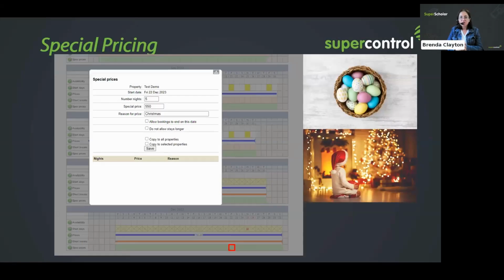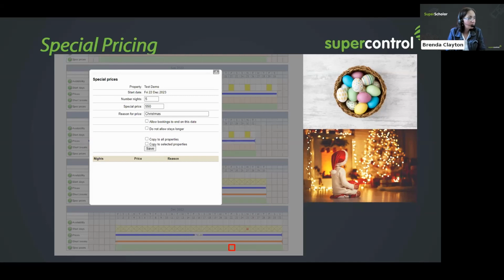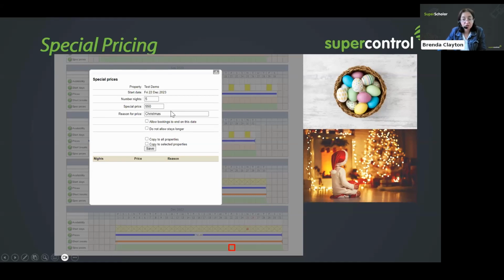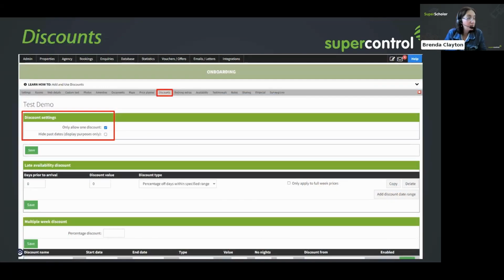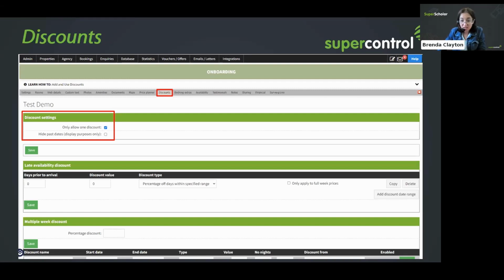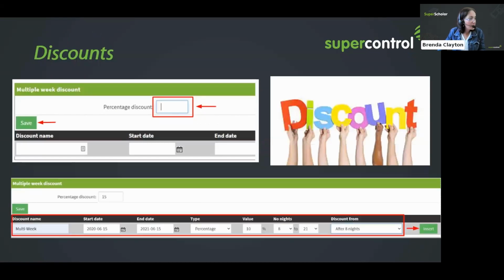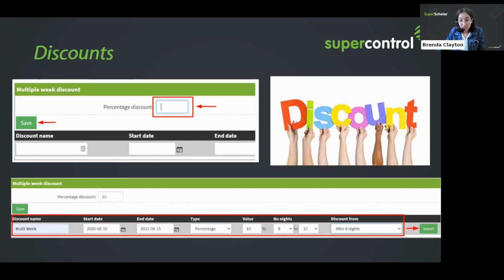Navigating SuperControl's Price Planner: Special Prices & Discounts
Special pricing allows you to create custom arrival days for a specific length of time without the need to amend the main settings of your price planner. This feature is especially useful for periods such as Christmas and bank holidays. You might need to use special prices so that guests can/can't book days over Christmas and New Year or bank holidays, or you may want to charge the guests special prices.

To maximise your bookings, why not use tactical pricing, specifically Discounts. We highlight all of the different discounts that are available. They are Late Availability, Multiple Week, Low Occupancy, Seasonal, X for the price of Y and an Early Booking discount. You don’t need to set up all of these discounts, just pick and choose which ones may work best for you. We show you how to set up a discount and show how it will display to your guests when they have selected the dates on the calendar on your website.